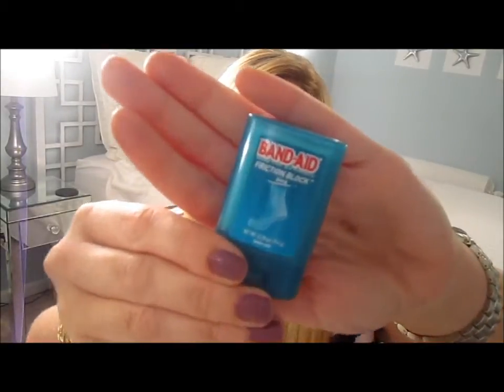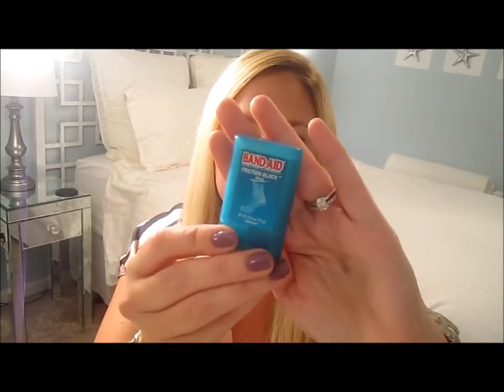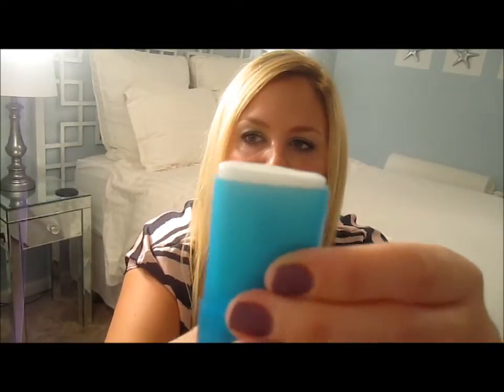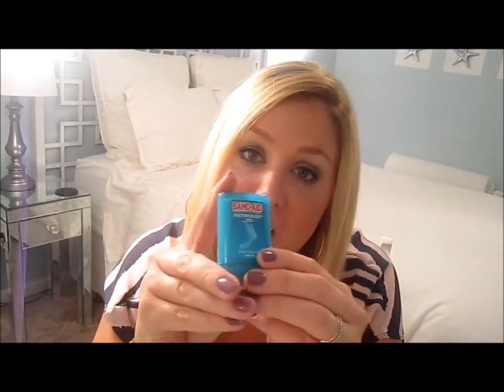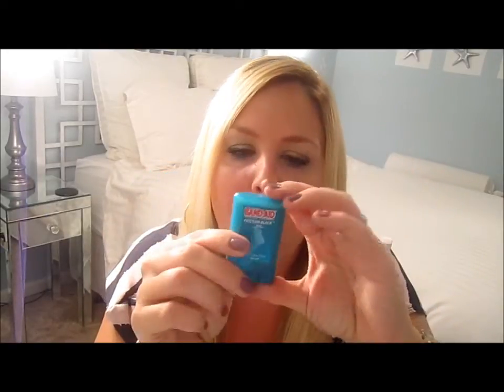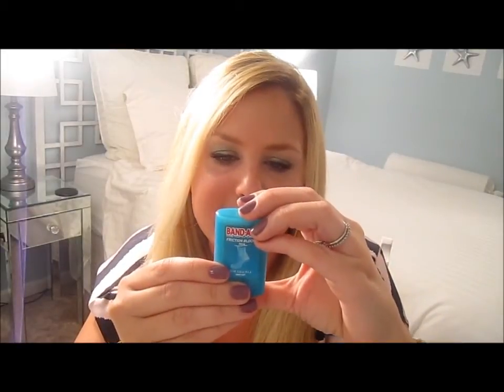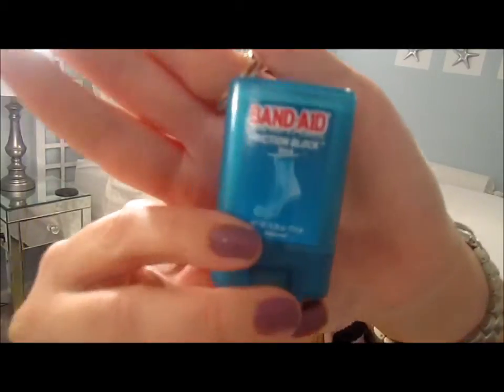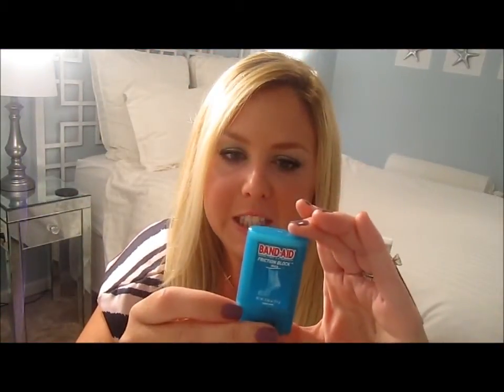No More BLISTERS: Band-Aid Friction Block REVIEW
hey everyone, I am sooooo excited to share this product with you! It is the answer to prevent blisters from your shoes!